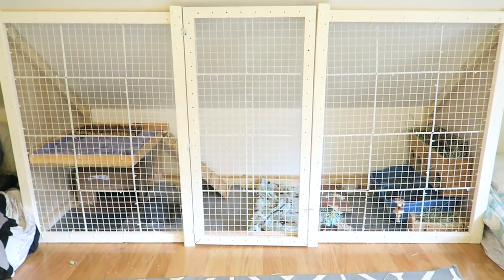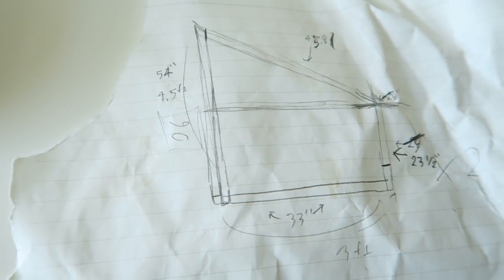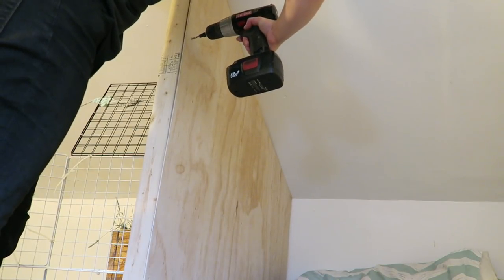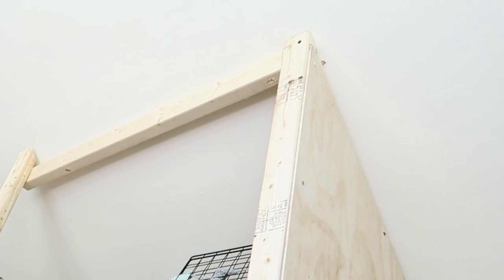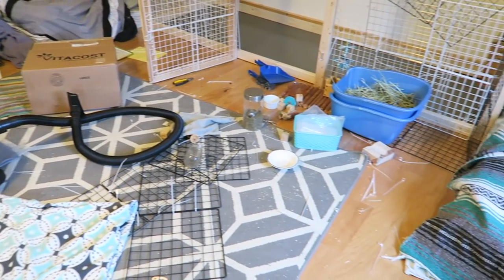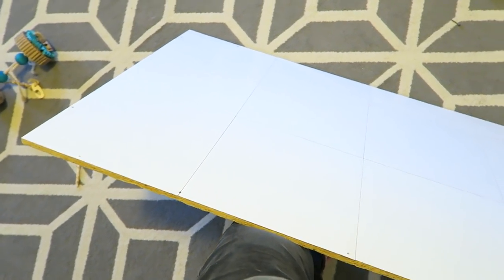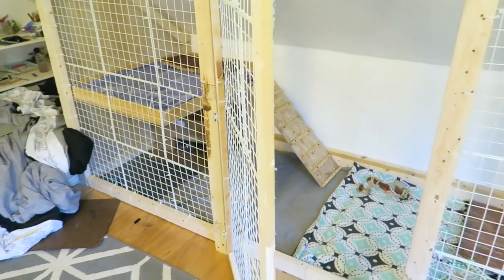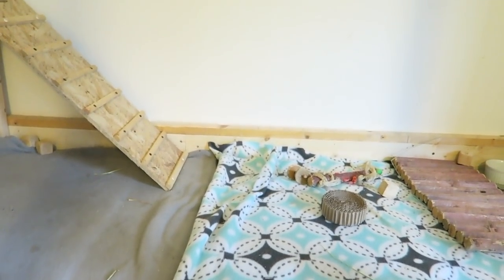BUILDING THE RABBITS NEW DIY CAGE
How I made/built my bunnies new cage! I only spent around $65 I love the way it turned out! it's bigger and better than my last cage and I hope this video serves as some inspiration for your cage making endeavors!
Side Plywood

Pets:
Storm: Rabbit_Male_Mixed Breed
Misty: Rabbit_Female_Lop
Willow: Cat_Female
Rowan: Cat_Male
Video Requests are Highly Appreciated!